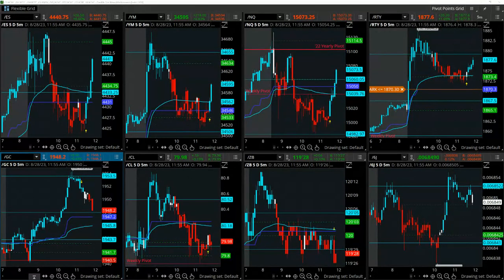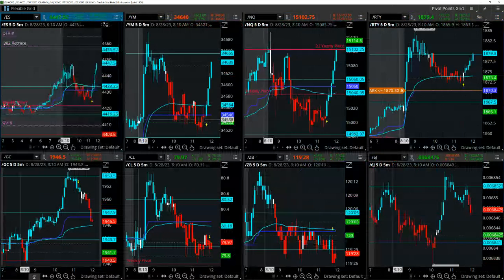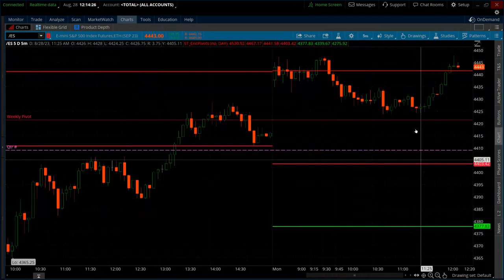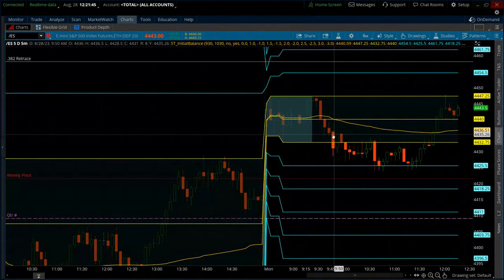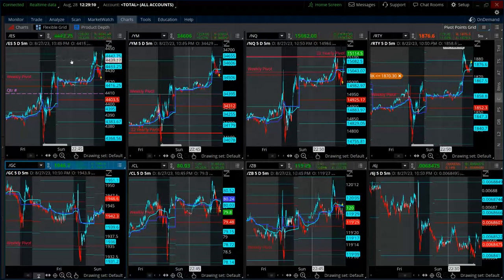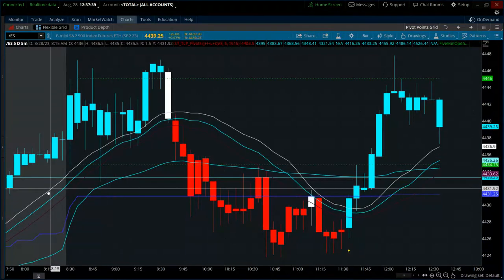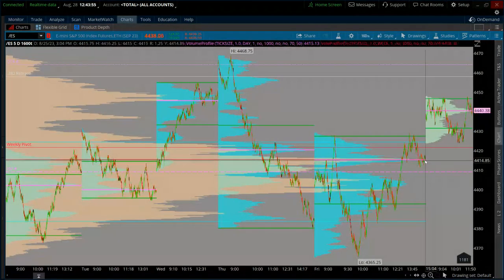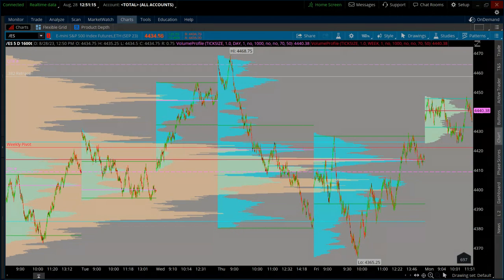What's On Neil's Charts Yeager's Charts? | Simpler Trading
Neil Yeager reviews his chart setup, including what indicators he uses and how he uses them when he trades every day.

Join Neil in the Strikezone Mastery. Get his real-time trade alerts and live trading sessions